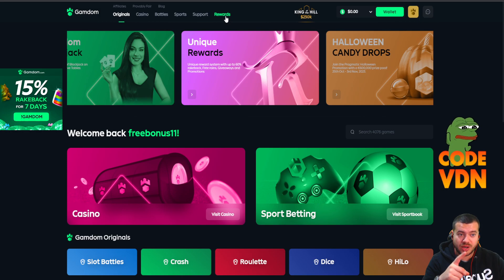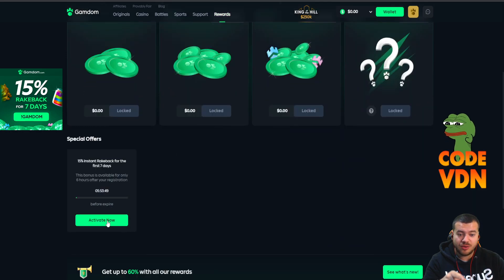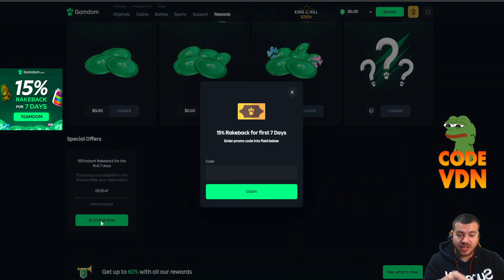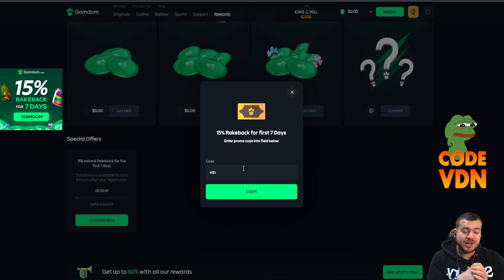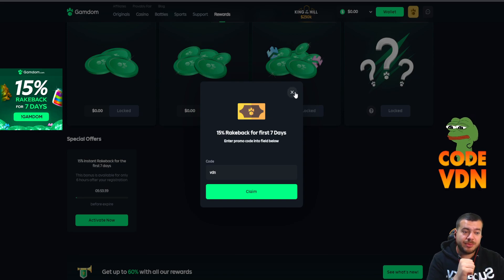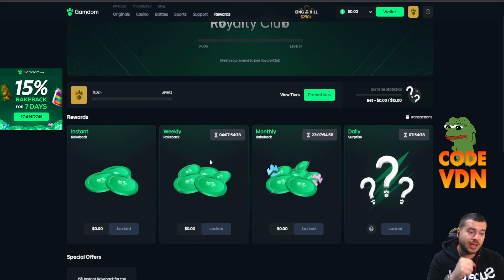GAMDOM PROMO CODE ! GAMDOM CODE ! GAMDOM AFFILIATE ! GAMDOM REWARDS ! GAMDOM REFERALL CODE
"Unlock the excitement of online gaming with Gamdom! Experience the thrill of popular games like roulette, crash, and tradeup while winning big prizes. As a special treat for our players, we're offering exclusive promo codes that grant you exciting bonuses and rewards. Whether you're a seasoned gamer or just starting your journey, Gamdom has something for everyone. Join our vibrant community today and elevate your gaming experience with Gamdom promo codes!"